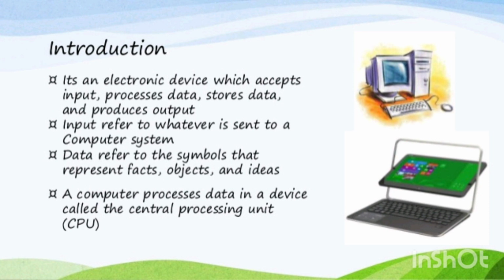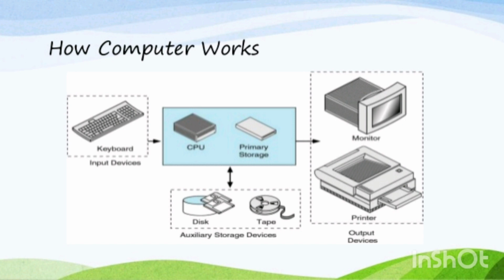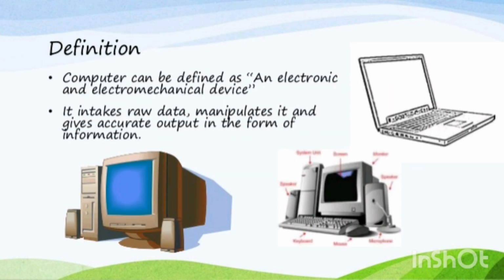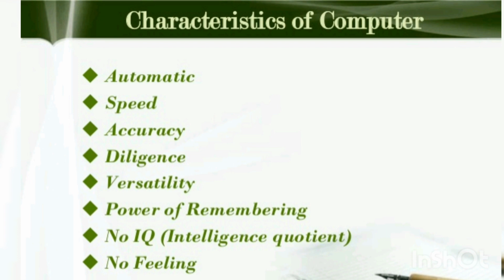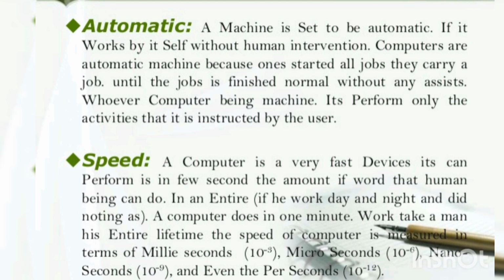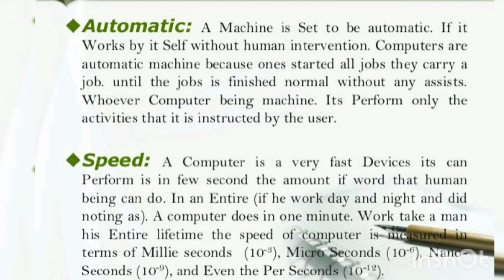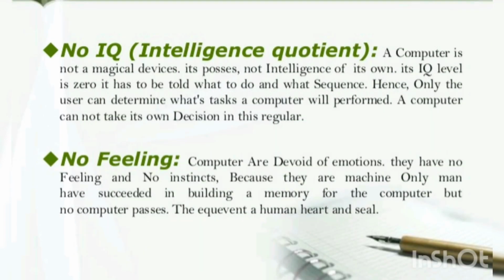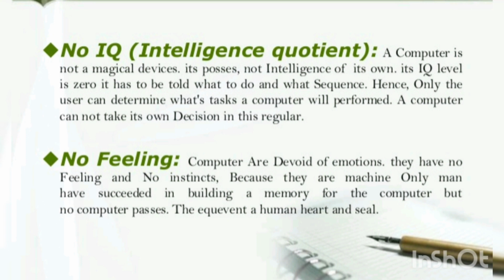Introduction of Computer & Characteristics of Computer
Introduction of Computer & Characteristics of Computer full Explanation